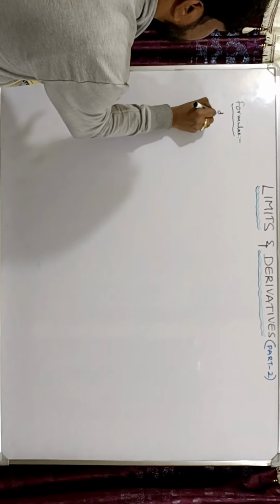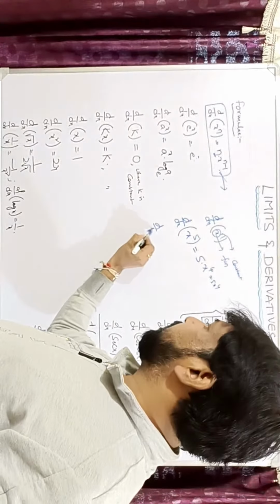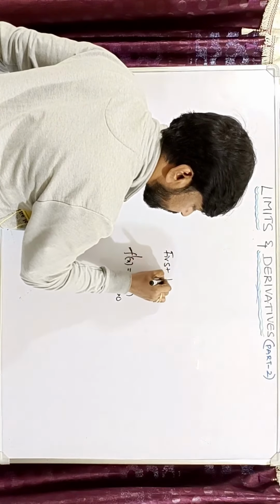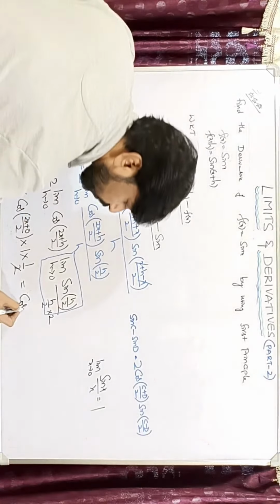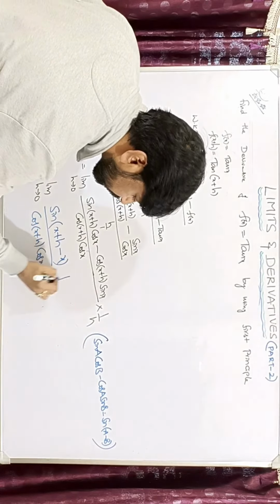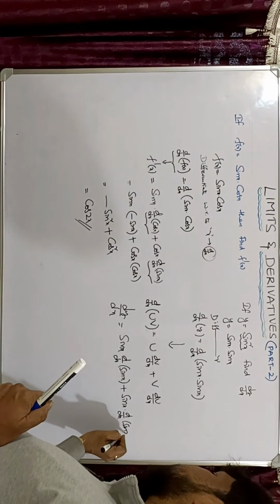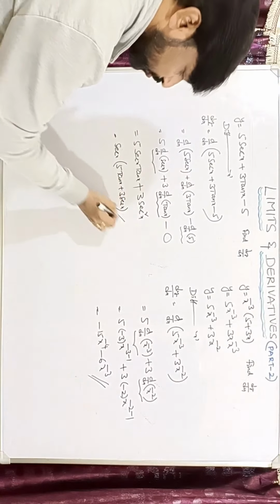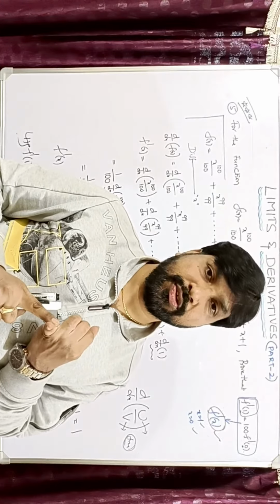BALU MASTER is live LIMITS & DERIVATIVES NCERT (PART -2)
LIMITS AND DERIVATIVES (PART-2)